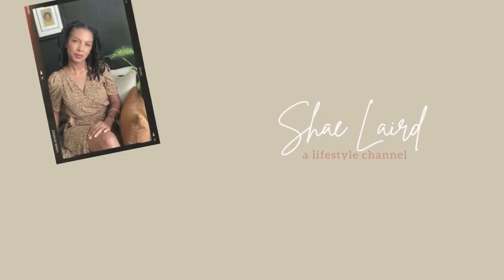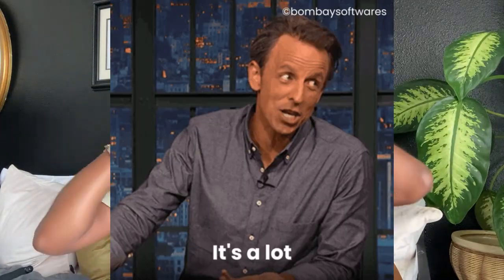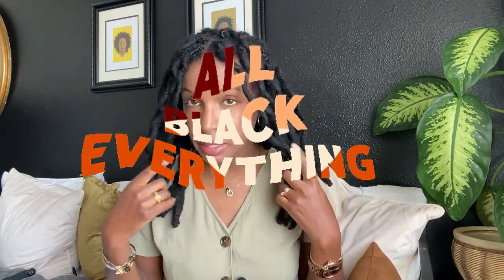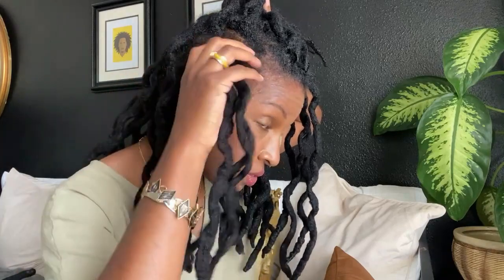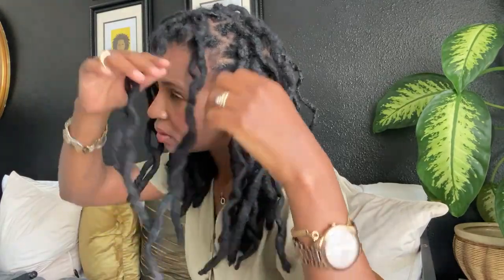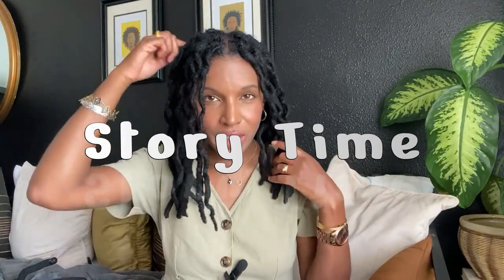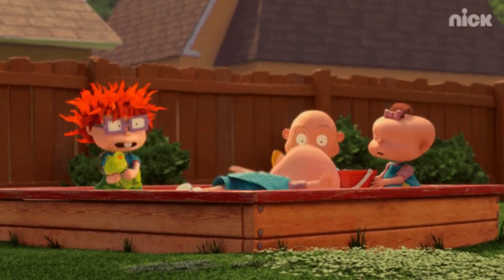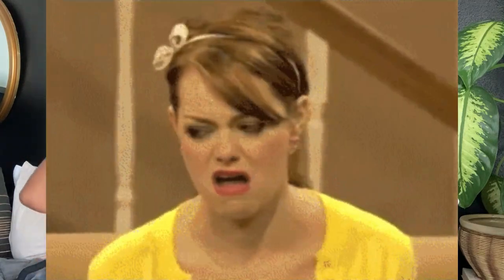SEMI-FREEFORM LOC TALK: My Roots, Dying My Locs and my Bald Spot!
In this video, I'm going to give you an in-depth look at my semi-freeform dreadlocks.  I also talk about dying my locs and my bald spot.

If you're curious about my natural hair journey, then this video is for you!